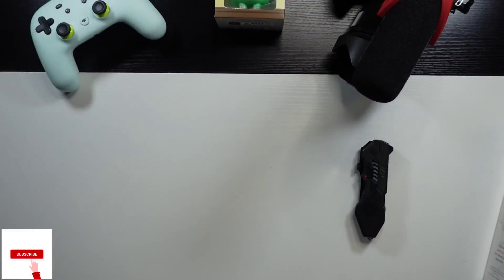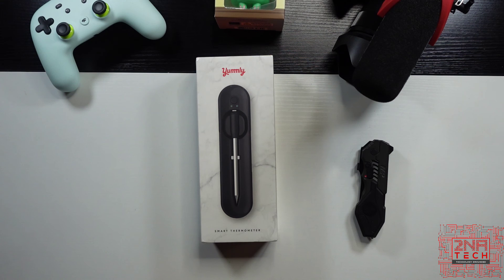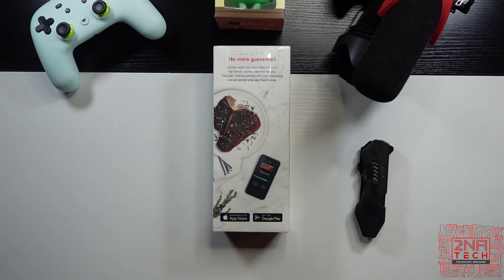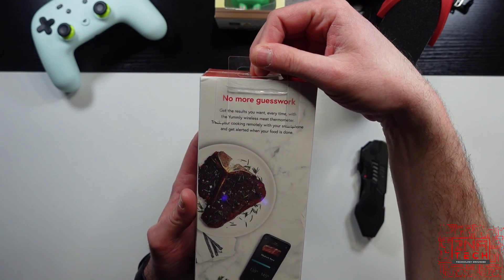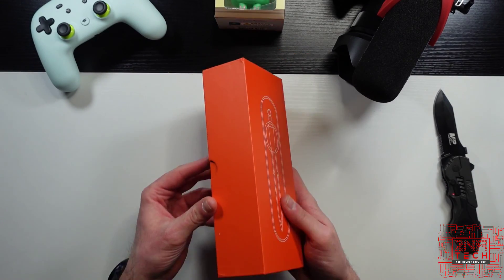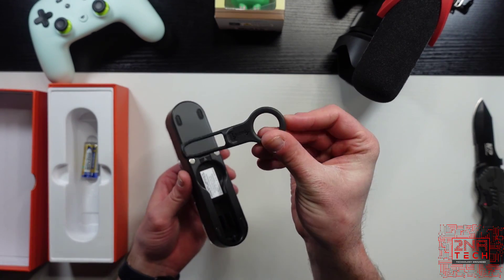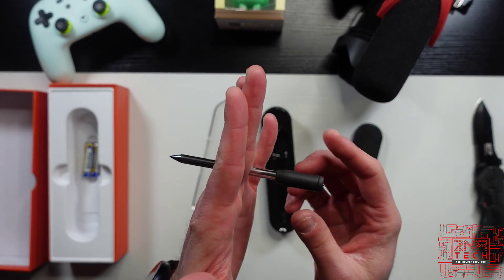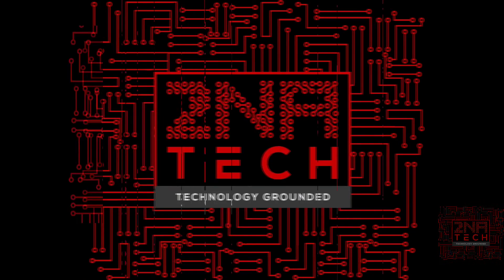Cooking Made Smart and Easy!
Take your cooking to the next level and the easier level.  No chef required!